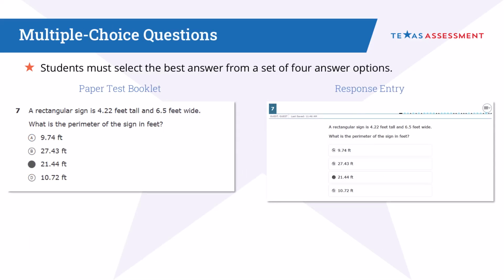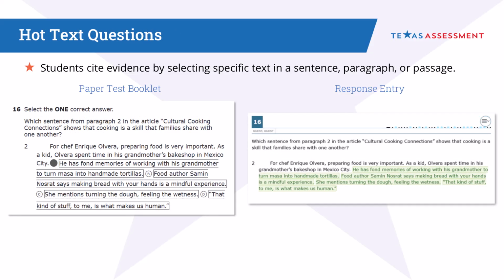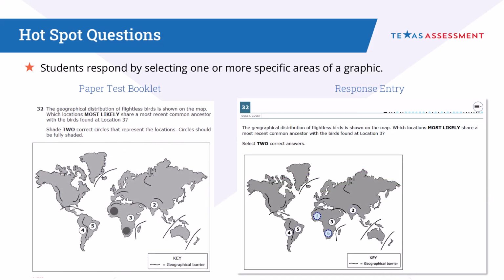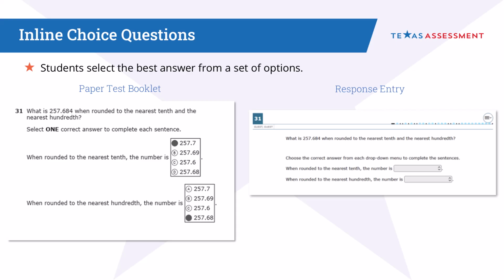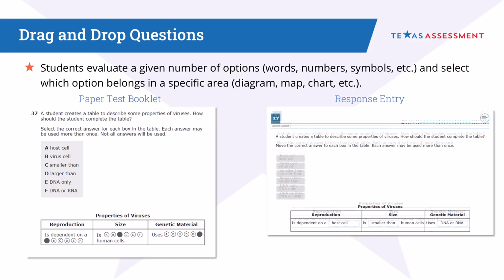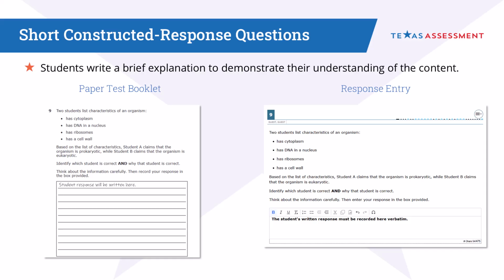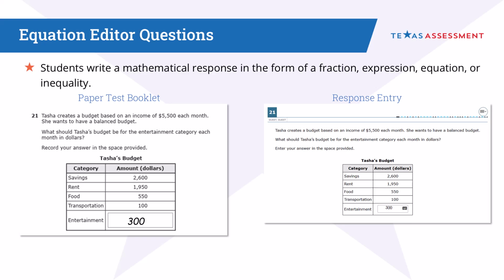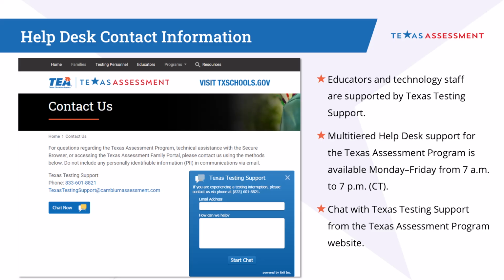2025-26 How to Enter Student Responses in the Response Entry System (RE) for STAAR